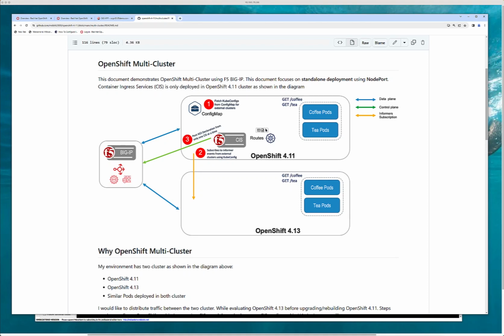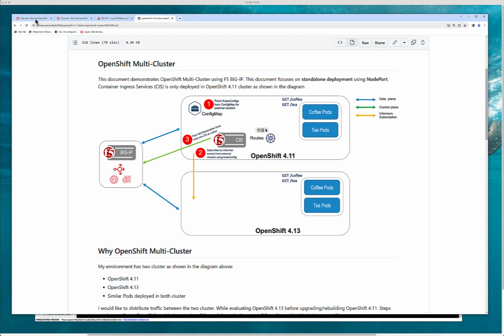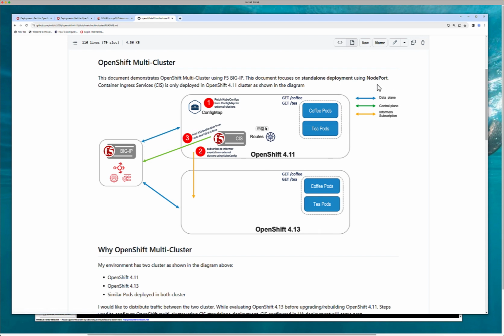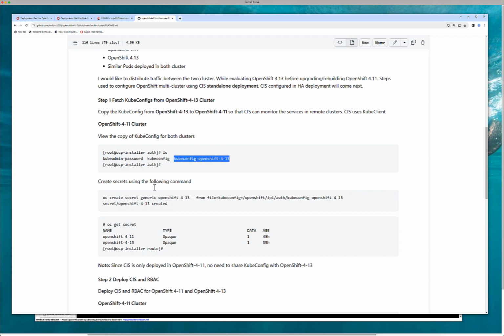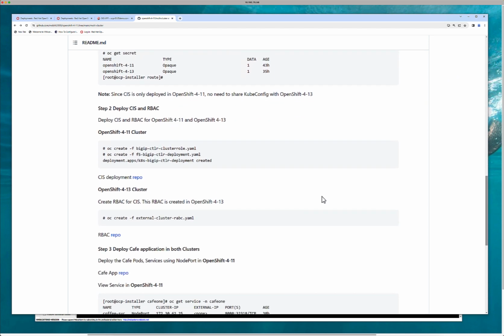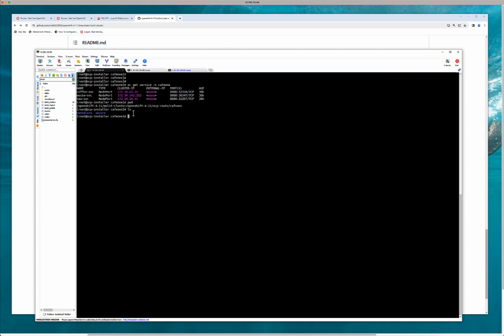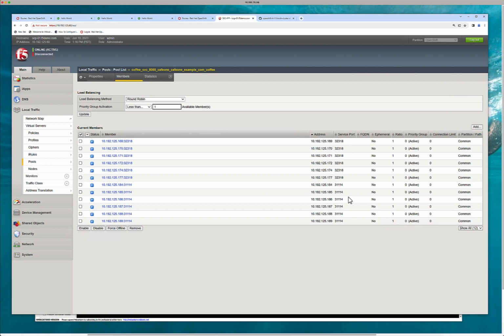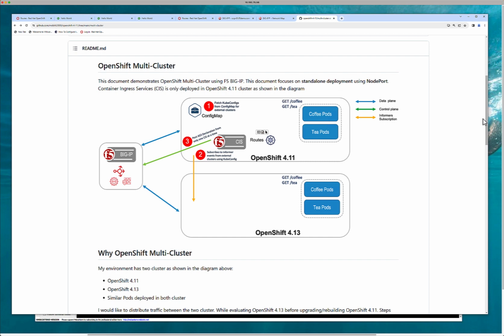OpenShift Multi-Cluster Standalone using NodePort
This demo demonstrates OpenShift Multi-Cluster using F5 BIG-IP. This demo focuses on standalone deployment using NodePort